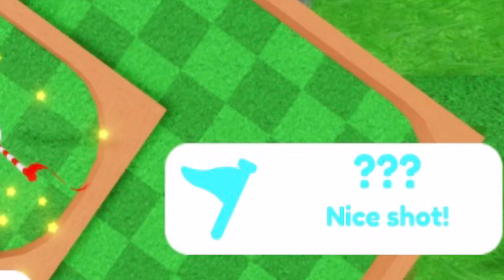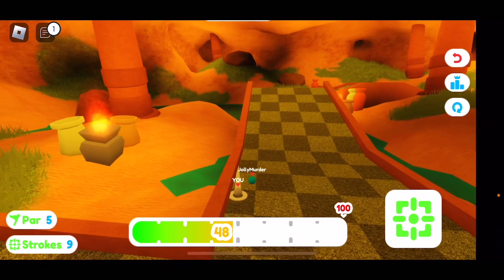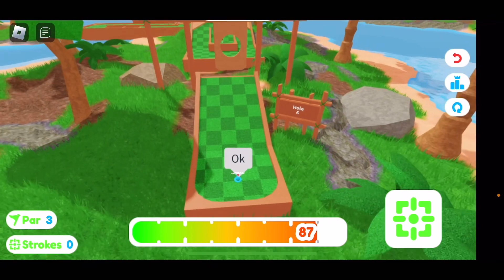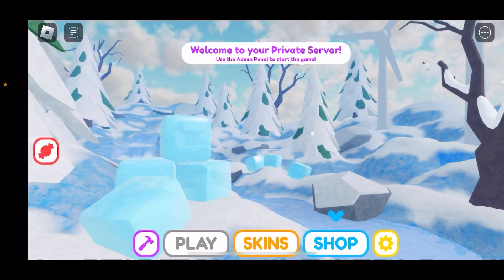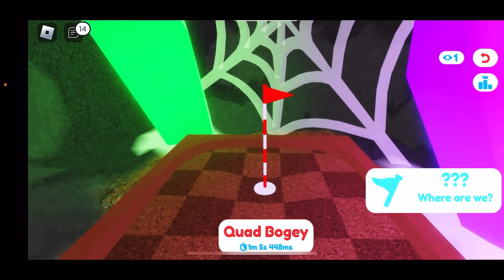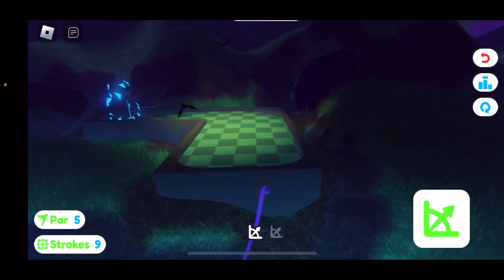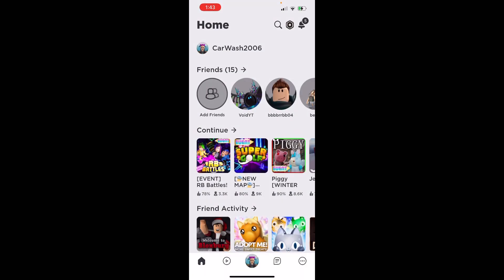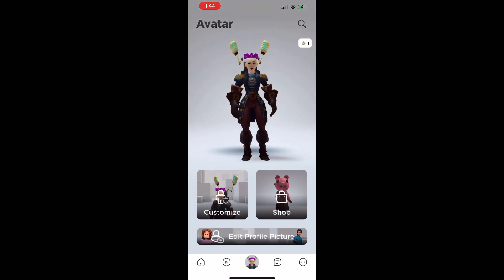RB Battles Season 3 | Blue Bit Found! | How to get RUSSO’S Robot Resonator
We got it finally!!! Blue bit has Ben found inside of super golf

Thank you everyone for helping along the way I appreciate it a bunch